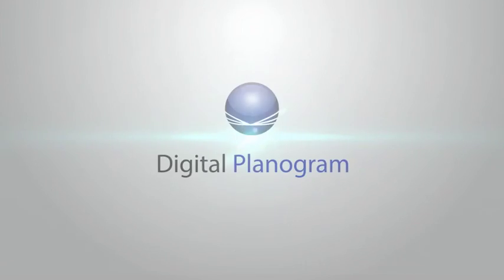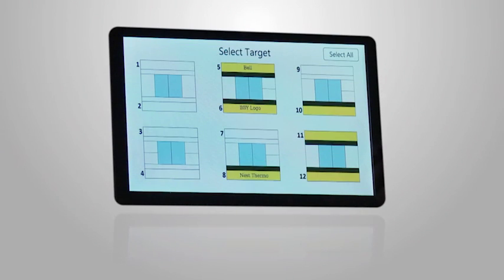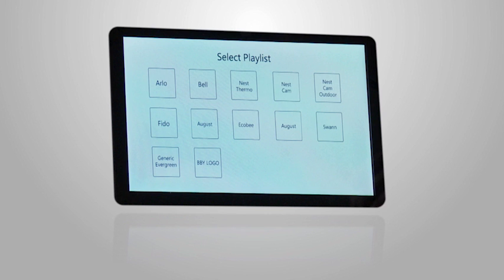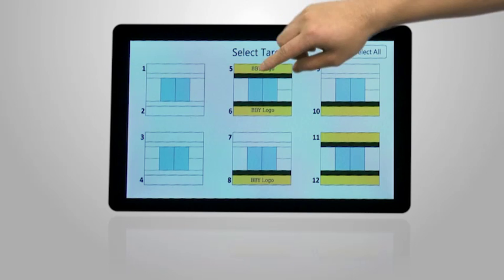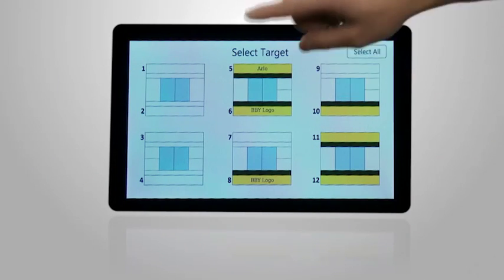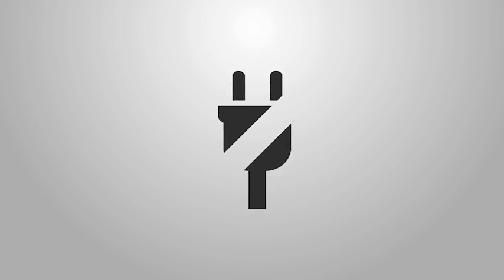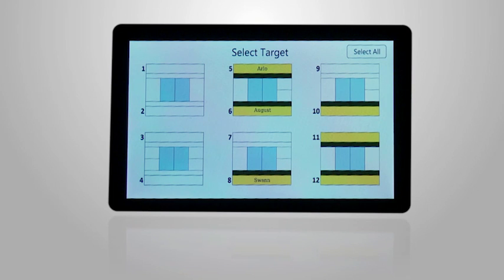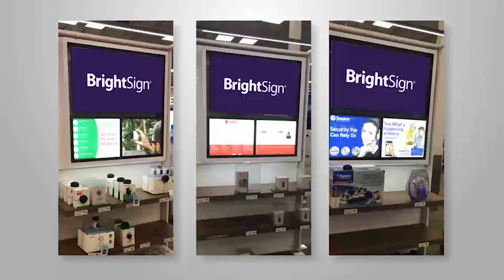Digital Planogram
Take a look at the Digital Planogram by Convergent, using BrightSign to elevate the digital experience!